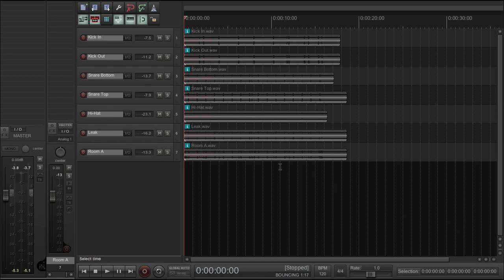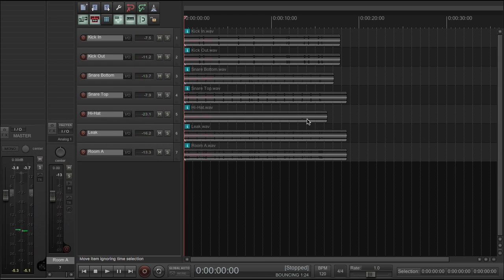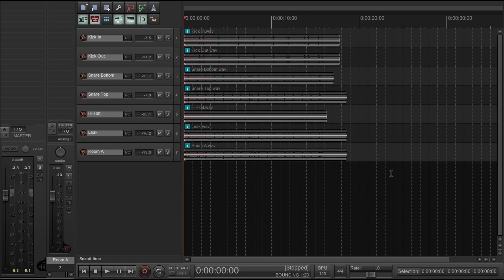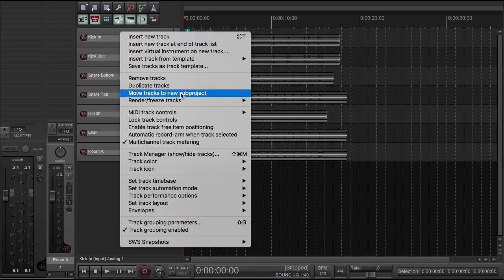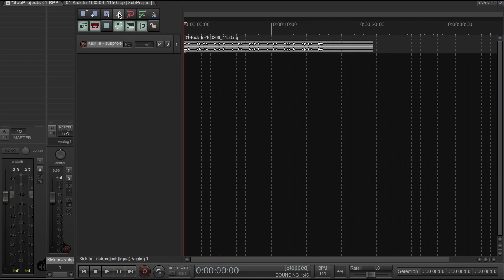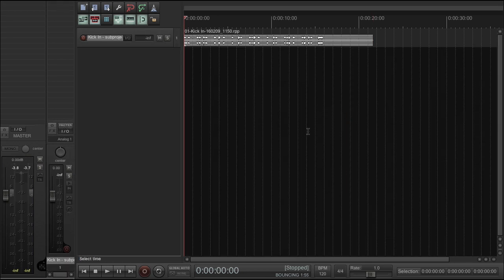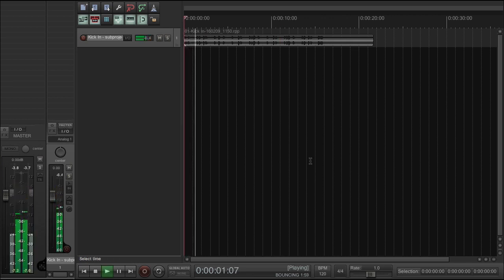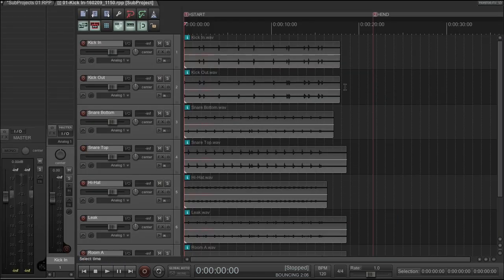Reaper — Sub-projects (Part 1)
SOS Reaper columnist Nick Storr shows how easy it is to make sub-projects in Cockos Reaper.
This video accompanies the Reaper workshop article in the April 2016 issue of Sound On Sound magazine.